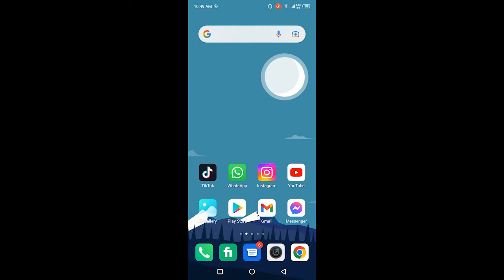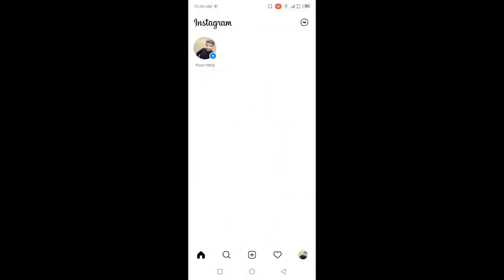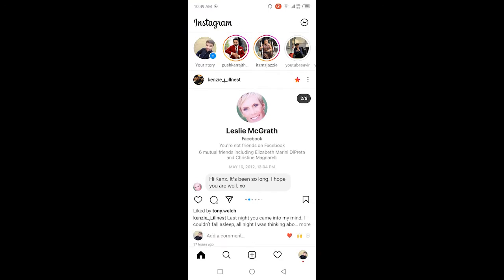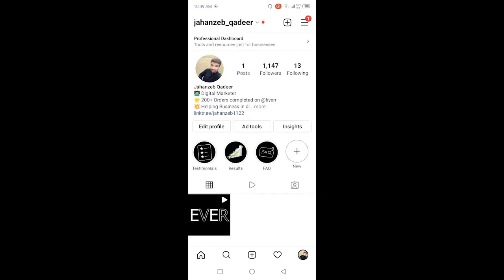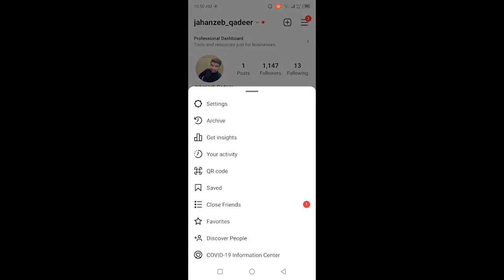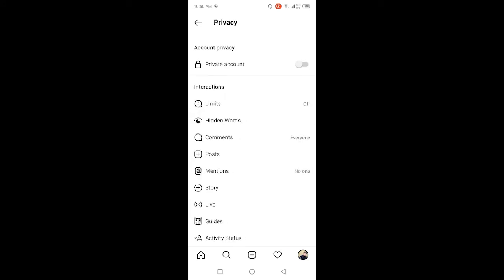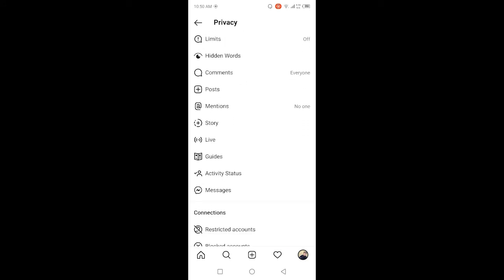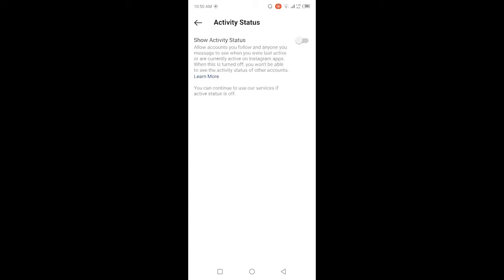How to Turn ON or OFF Active Status on Instagram